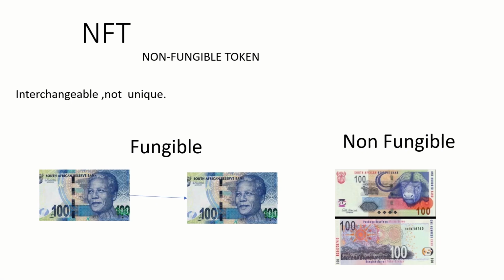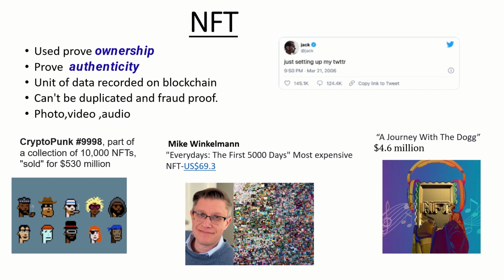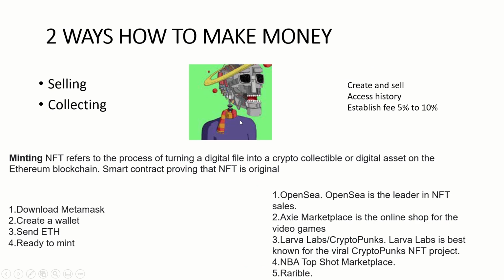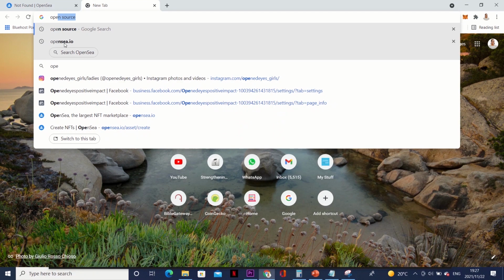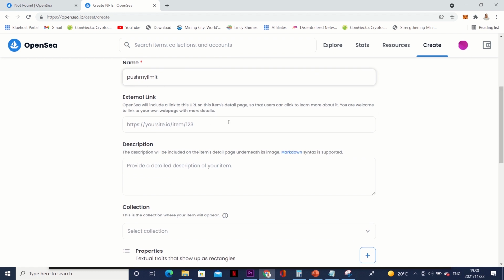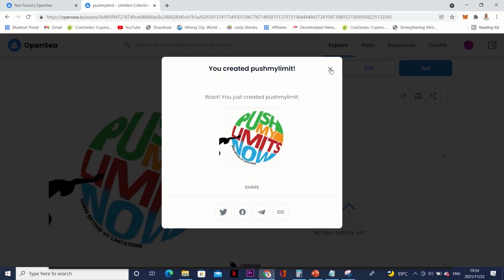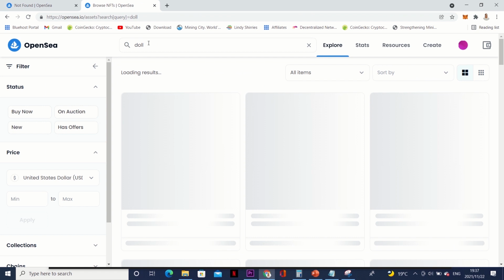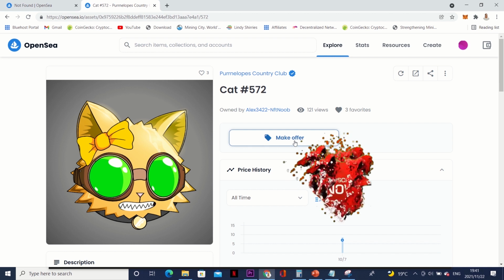HOW TO MAKE WITH NFTS 2021-2022-FULL BEGINEERS GUIDE TUTORIAL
In this video, I will be talking about NFT'S. How to mint and make money using NFT's.How to buy NFT's and all.

BUY TRAFFIC
⚙🔧#1 UDIMI:

BUSINESS TOOLS
⚙🔧#1 TUBEBUDDY YouTube Optimization Tool: